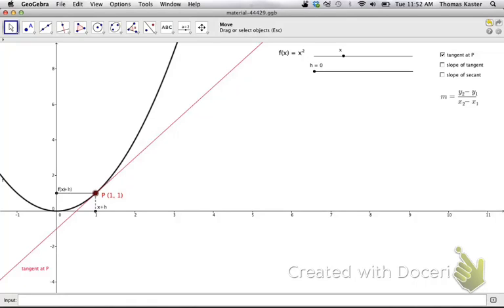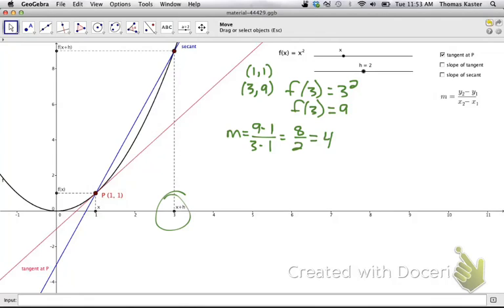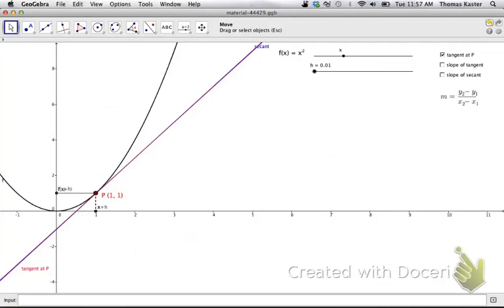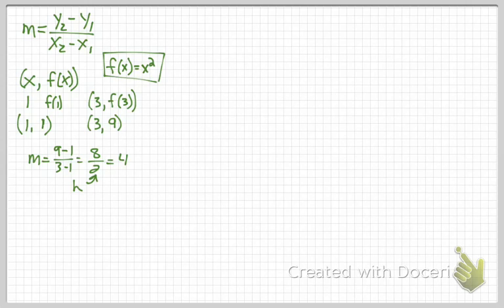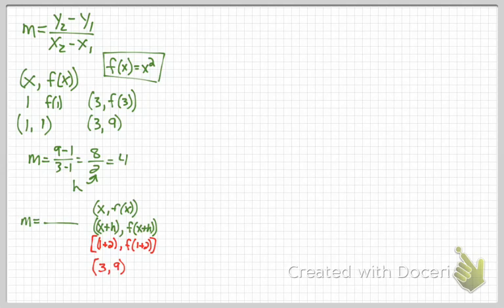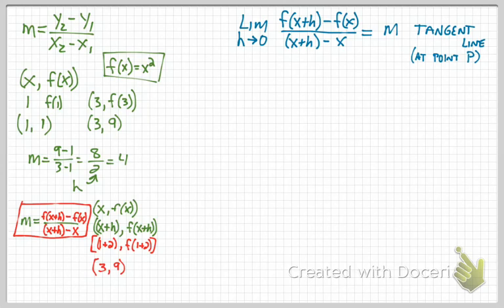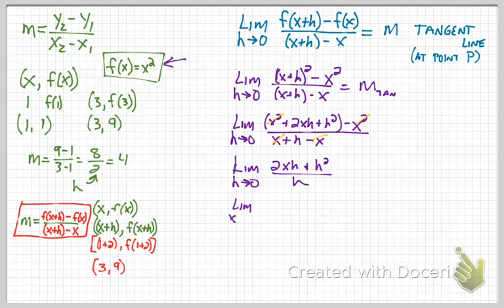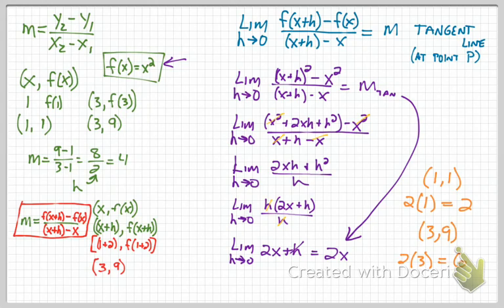Slope of a Tangent Line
This video looks at finding the slope at a specific point on a curve, using tangent lines, an expanded slope equation, and limits.